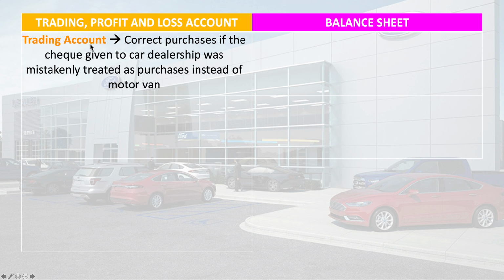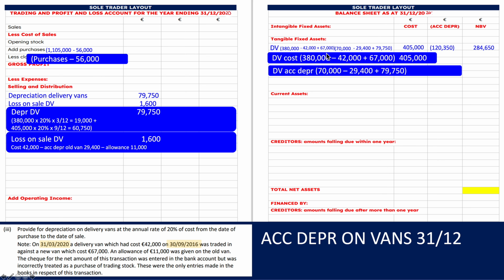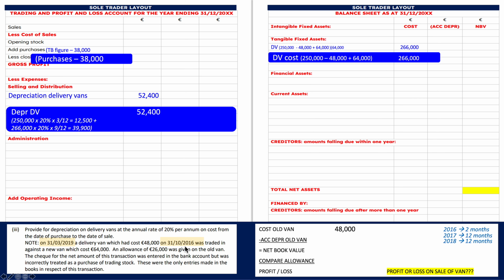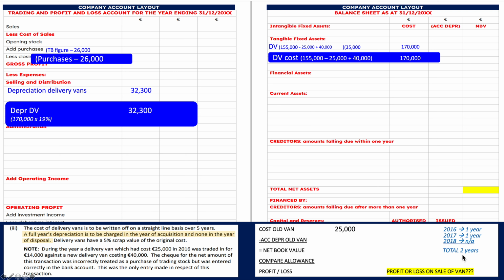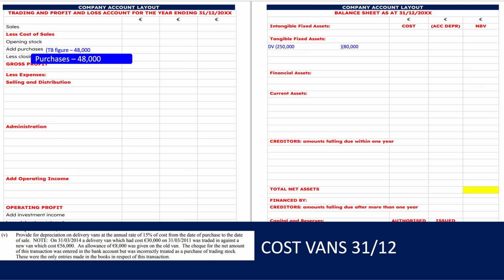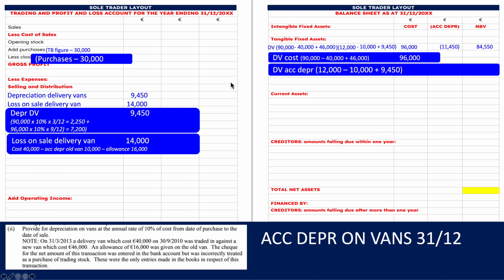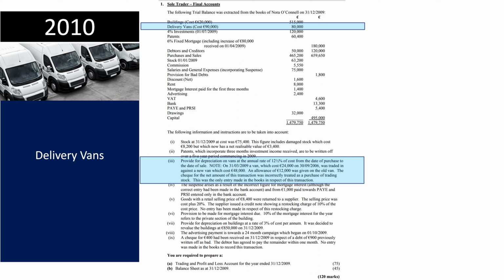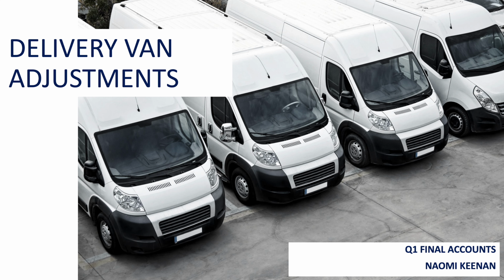DELIVERY VANS - FINAL ACCOUNT ADJUSTMENTS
Q1 FINAL ACCOUNT ADJUSTMENTS - DELIVERY VANS